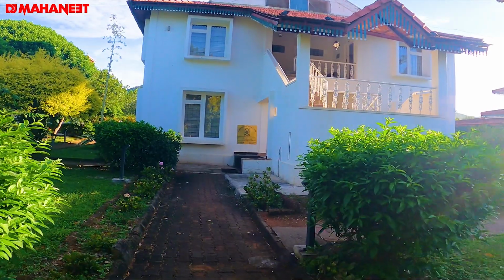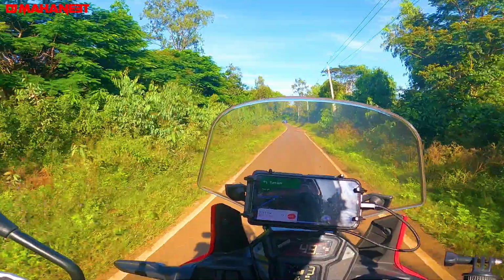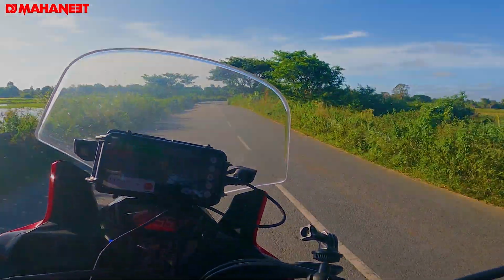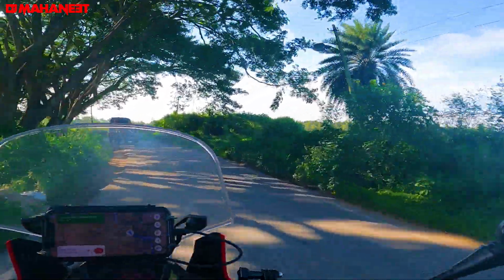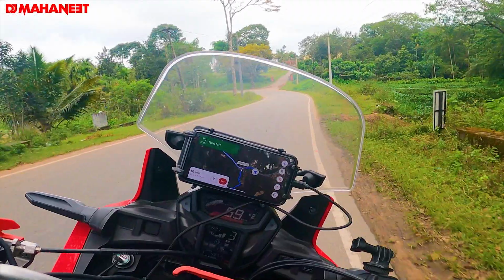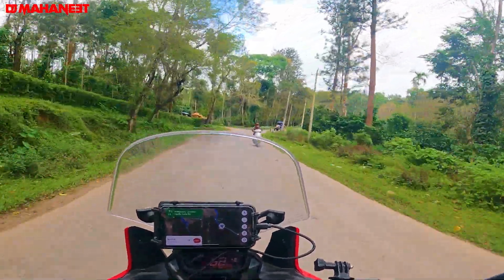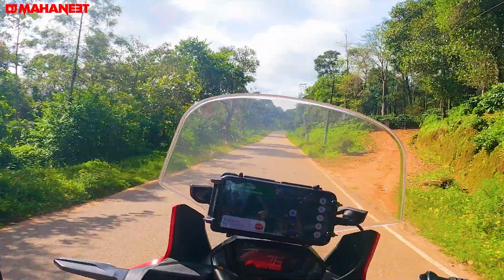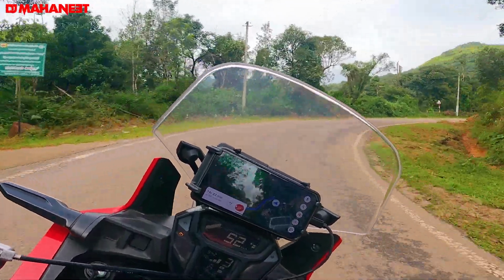Chikkamagalur to Madikeri / Sakleshpur off Roading / Episode 4 / Honda Africa Twin / Bisle Ghat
Welcome back, this is Djmahaneet welcome to my world of Travel and Music!!

Hope you have seen my on going Chikkamagalur Trip - Episode 1, 2 & 3 if you have not please go ahead before you see this to get a complete picture of where all I'm travelling and what I'm doing. This is in continuation of those and part 4 where I'm heading to Madikeri thru Sakleshpur and a few other spots enroute.

Sakleshpur is a hill station in the Western Ghats mountain range, in India’s Karnataka state. It’s surrounded by slopes covered with tea, coffee and spice plantations. The 18th-century, star-shaped Manjarabad Fort has sweeping mountain views. Trails lead to biodiverse Bisle Reserve Forest, home to cobras, deer and birds. To the northeast, Jenukallu Gudda peak offers vistas stretching as far as the Arabian Sea.

Bisle is a small village in the heart of south-western India's Western Ghats. The village is located in Hassan District's Sakleshpur Taluk. It adjoins Bisle Reserve Forest, which has some of India's most spectacular rain forests.

Do watch the video for more details.

Please do leave your thoughts and comments!!!

GoPro Helmet Mount
GoPro Extra batteries and Charger
Other GoPro Mounts
Additional GoPro Accessories
Some Shots are shot on iPhone 11 Pro

Hydra Pack:  Raida & Vietera Marine Neo
Bike: Honda Africa Twin CRF1000L

Editing: Adobe Premier Pro and Adobe After effects

My Other recent Vlog's

Other Gear & Accessories:
- Jacket: ADV Gear
- Helmet: MT Helmet
- My Bike: Honda Africa Twin CRF1000L